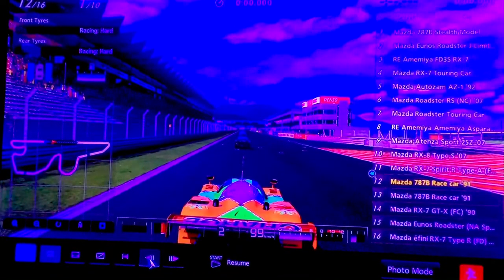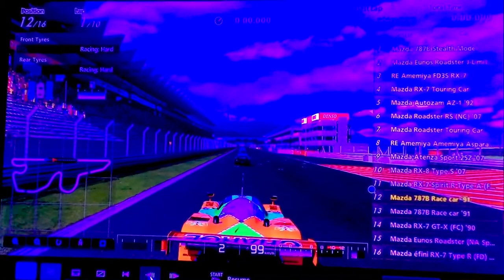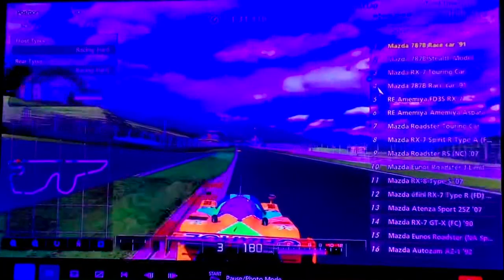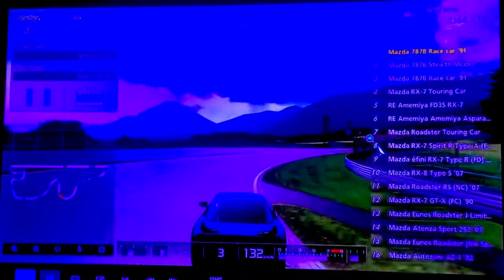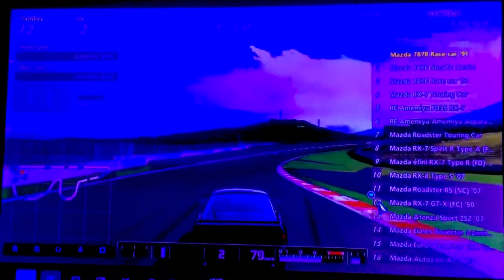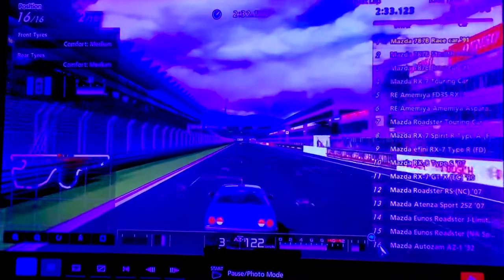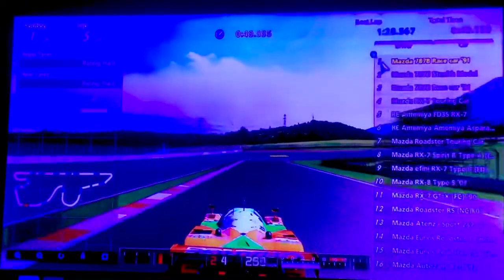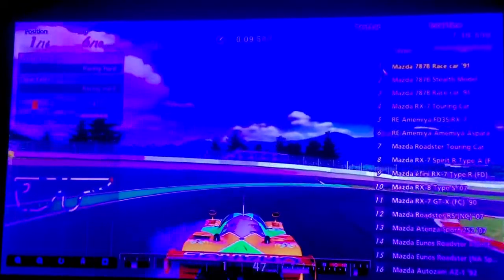All-Mazda’s Race @ Fuji Speedway - Gran Turismo 5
This race is for Mazda fans, and those who love the sound of the rotary engine!